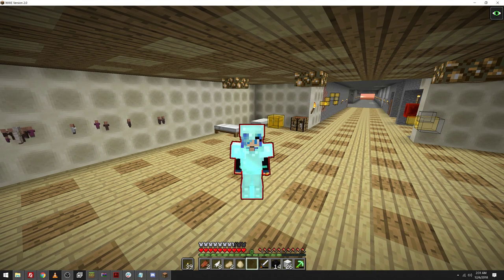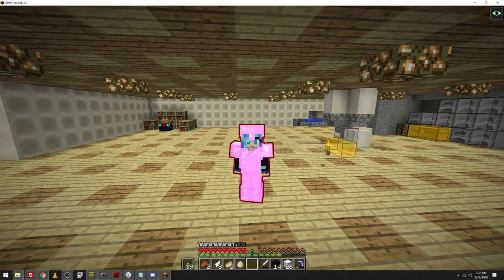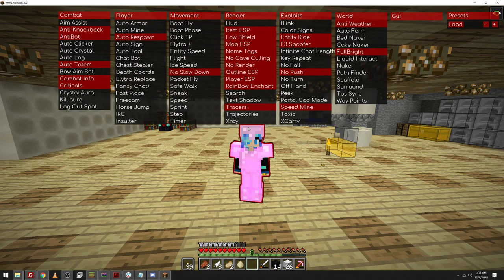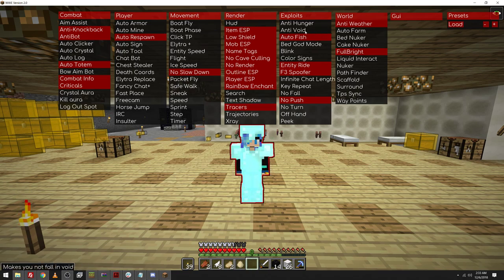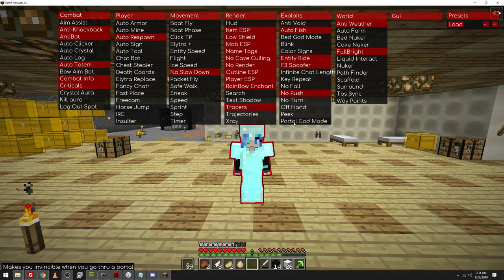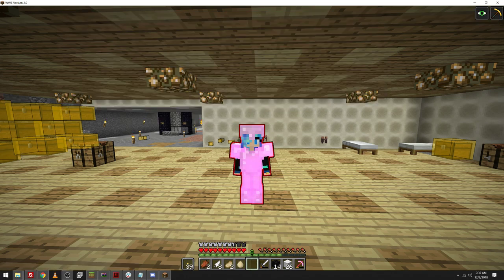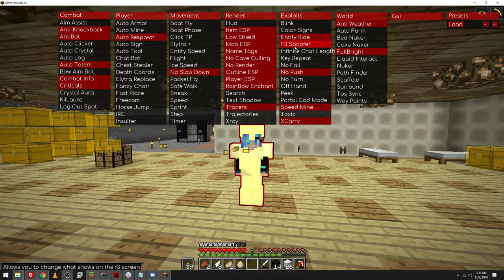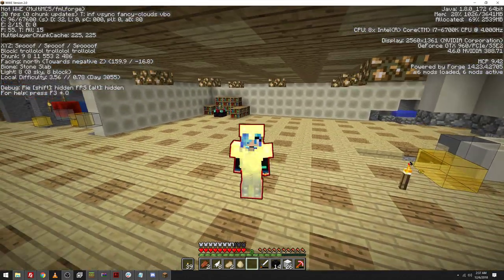WWEClient 2.0 Hacked Client for Minecraft ~ TechX Reviews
Intro Song by Jarrod Alonge (if I use it)